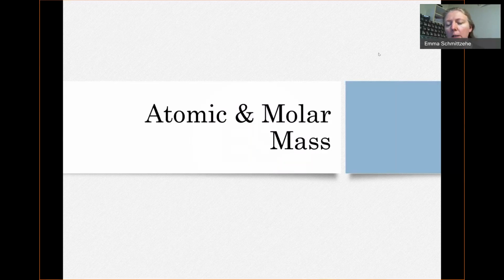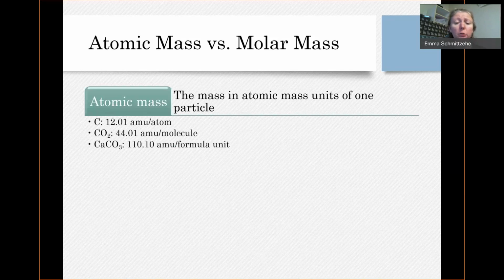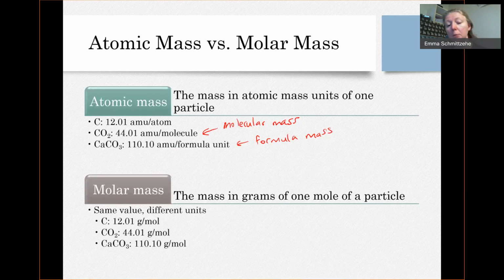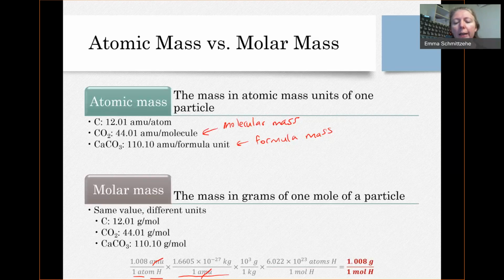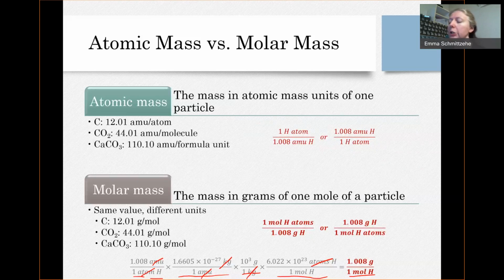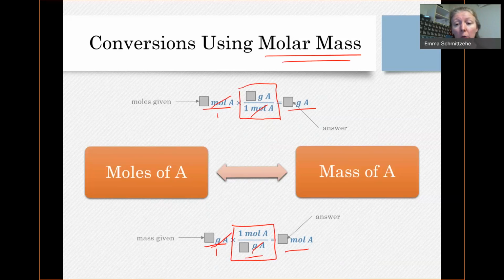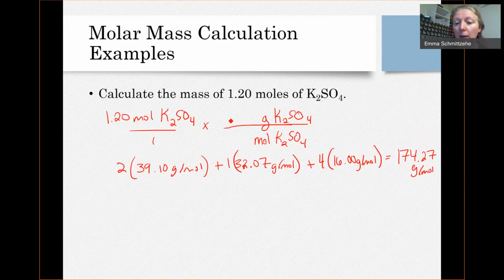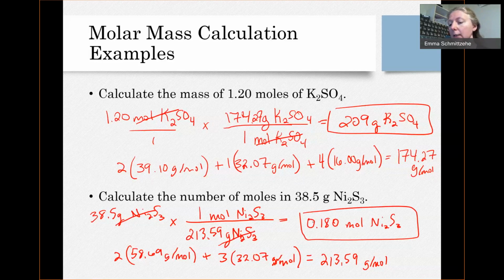Atomic & Molar Mass